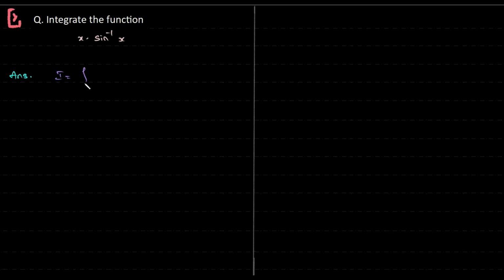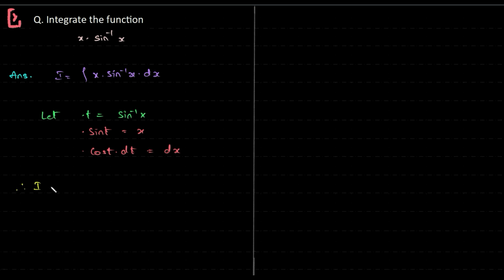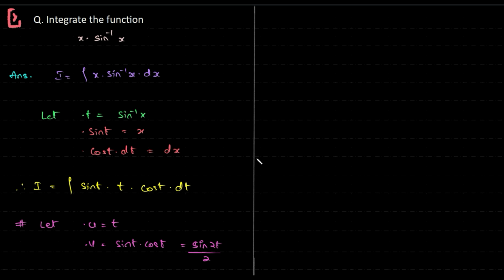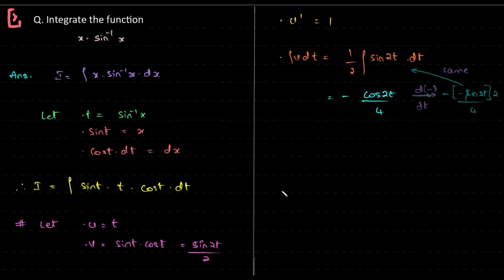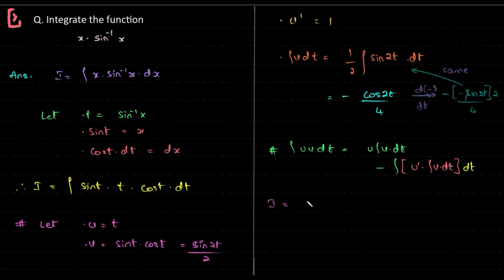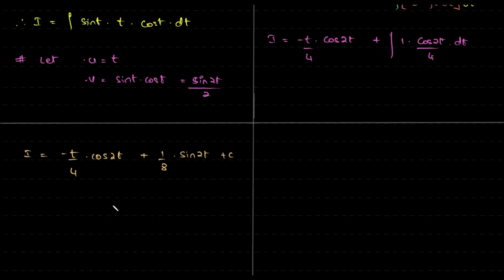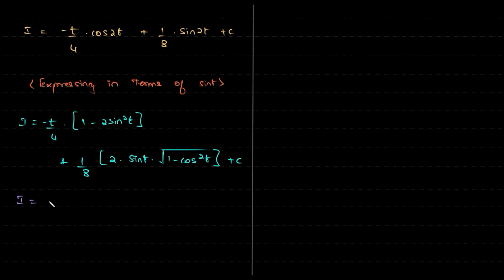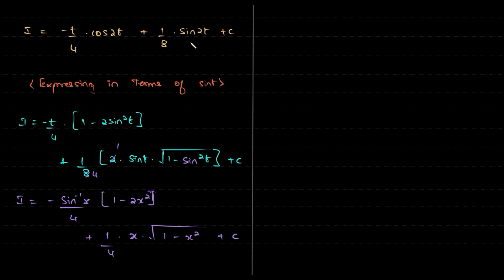7 12 G 1 Ex 7 6 7th main E